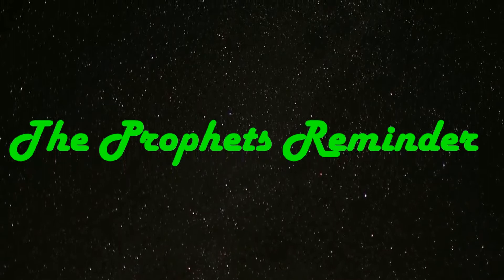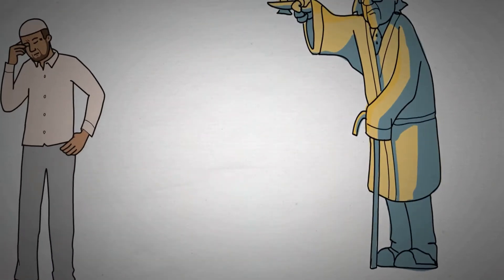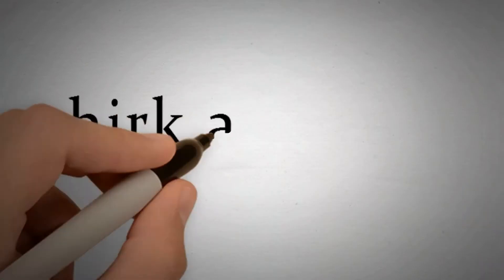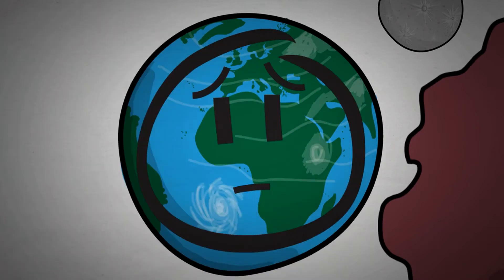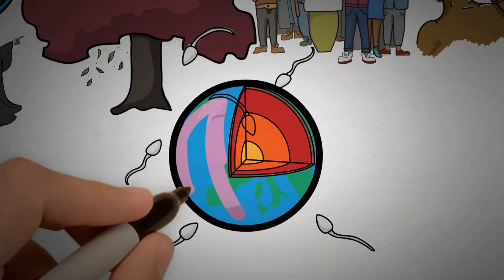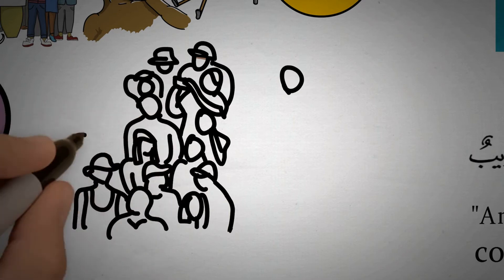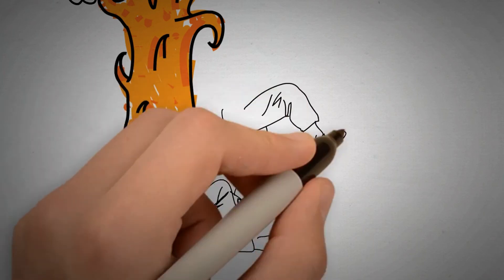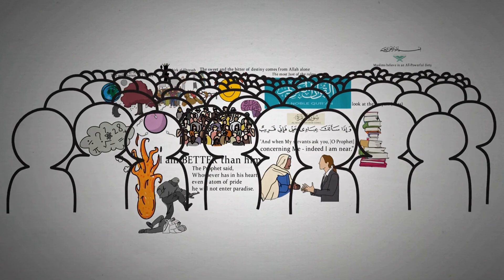What is Shirk? -Shaykh Abdul Hakim Murad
Assalamualikum.

Ramadan Kareem!

Well informed speech by Shaykh Abdul Hakim Murad.

The opening nasheed is Fiyyashiyya by Sami Yusuf.

Jazak'Allah

If we have mistakenly uploaded any copyright material, please message us and we will take it down immediately